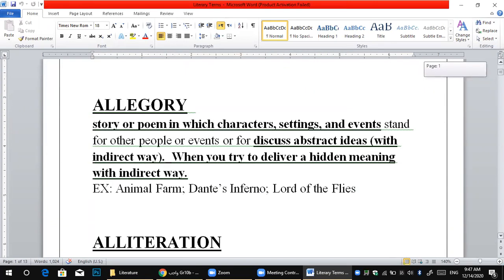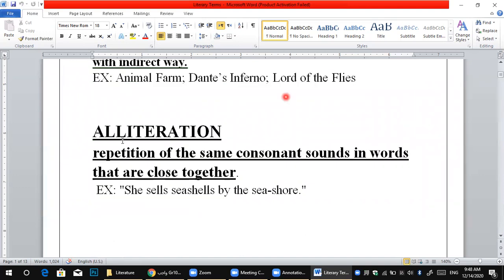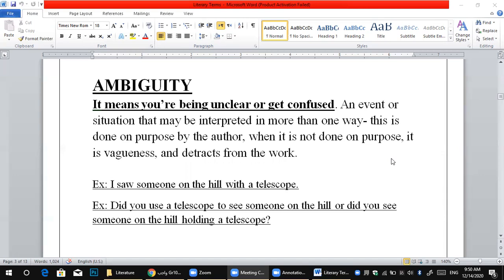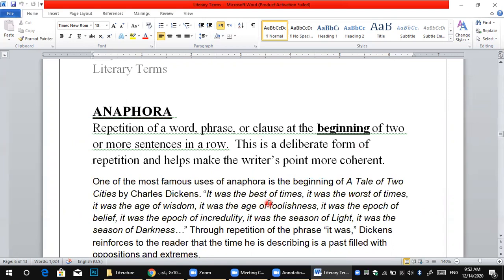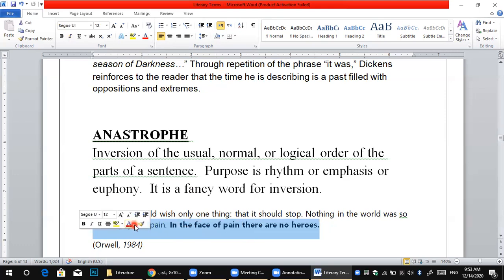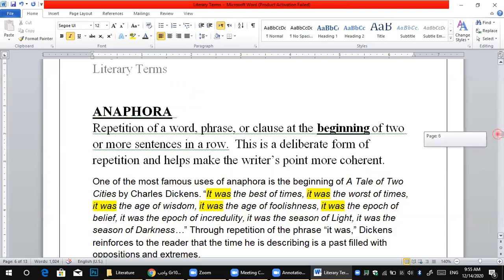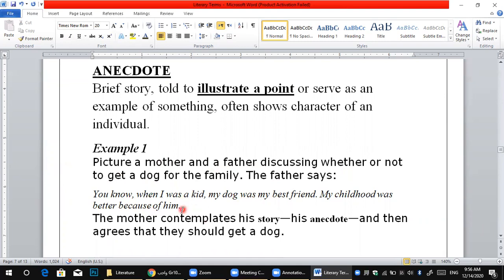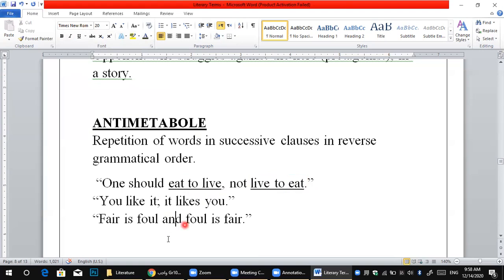Video of Litarary Terms